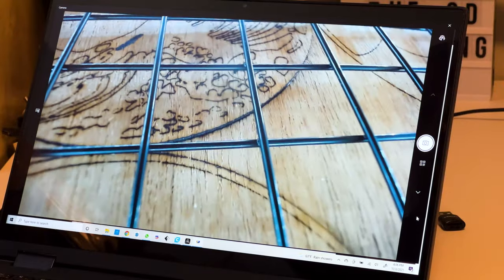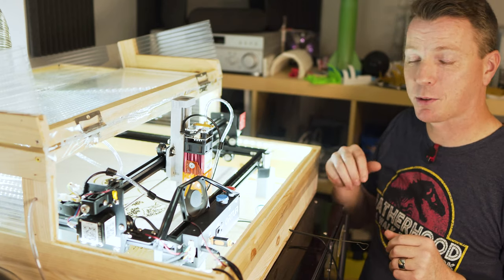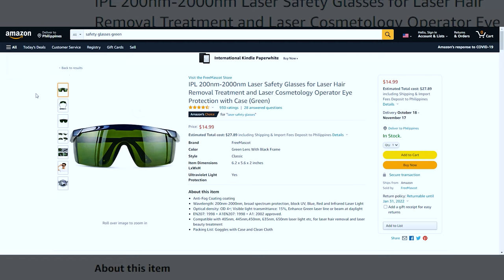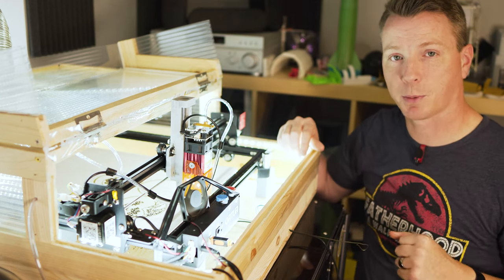6 Must Have ACCESSORIES for LASER Engravers / Cutters | Feat. Ortur Laser Master 2 Pro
*These six upgrades and add-ons for your laser cutter or laser engraver are, in my opinion, actually worth it to make your cutting and engraving experience more efficient, safe and effective.

**FLASH SALE ON ORTUR'S Aufero Laser 2 Laser Engraving Machine 10,000mm/min 24V/2A- Prices starting at 269.99! Sale goes until 3/11/22**

• Ortur Laser Master 2 Pro ($10 Off with coupon ORTURPRO) Price: $459 Code: ORTURPRO
Price after code: $449
• Ortur Laser Master 2 Pro Metal Enclosure ($10 Off with coupon ORTURPRO)
• Plate for OLM2 Pro Height Adjuster (3D Models - Print at your own risk - I couldn’t get this one to work)
• Logitech C920x Webcam (Paid Amazon Link)
• NexiGo Webcam (Amazon Best Seller - Paid Link)
• Inexpensive Fish Pump for Air Assist (Paid Amazon Link)
• 8 Feet of Air Tubing (Paid Amazon Link)
• 2” DC 12V Brushless Blower Fan (Paid Amazon Link)
• Inexpensive 4” Exhaust Fan (Paid Amazon Link)
• OK 4” Fan (Paid Amazon Link)
• Nice 4” Fan (Paid Amazon Link)
• 4” Duct Hose (Paid Amazon Link)
• 4” Duct Mounting Plate (Paid Amazon Link)
• 4” Connector with Damper (Paid Amazon Link)
• Honeycomb Aluminum Bed

👕  THE 3D PRINTING ZONE MERCH! 👚